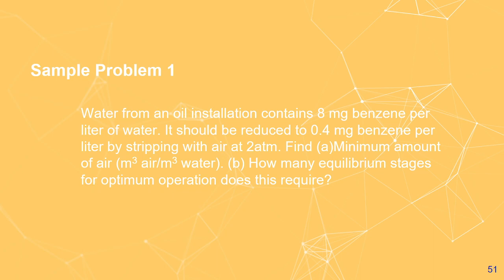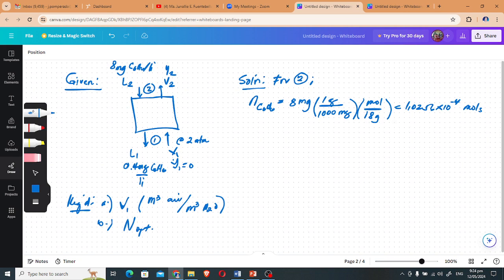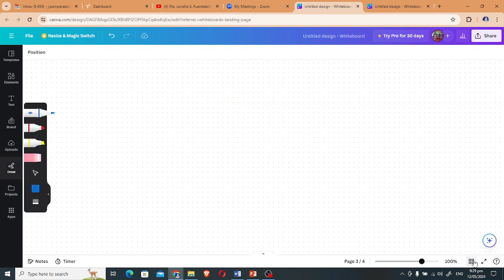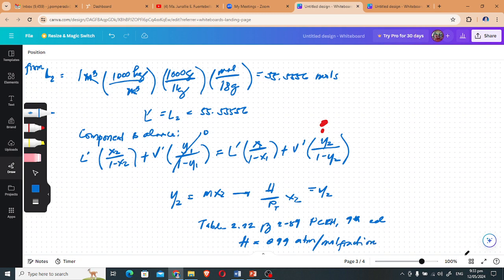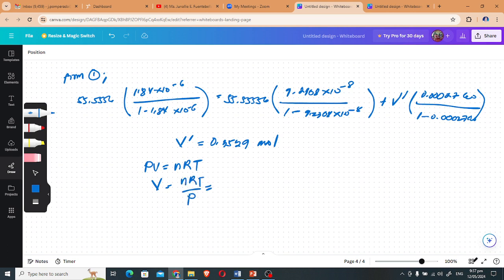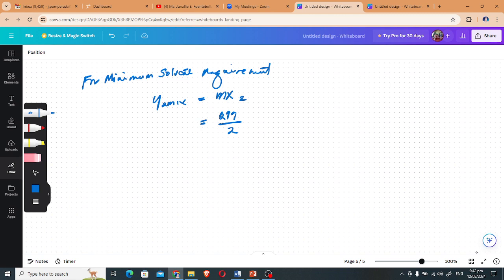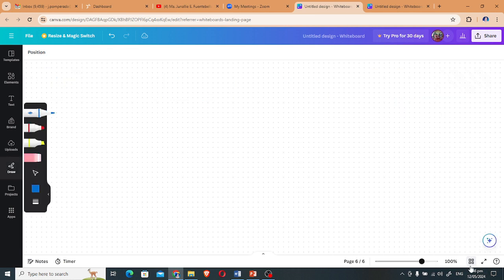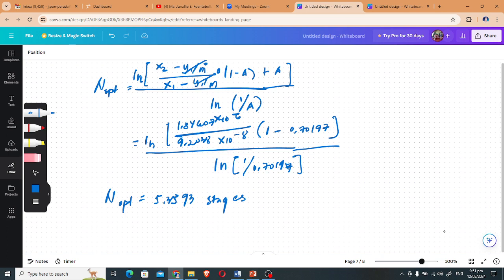Sample Problem on Stripping